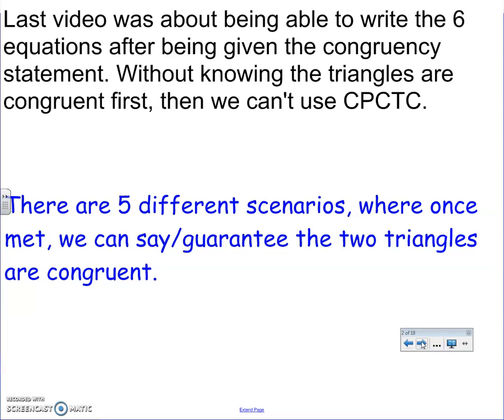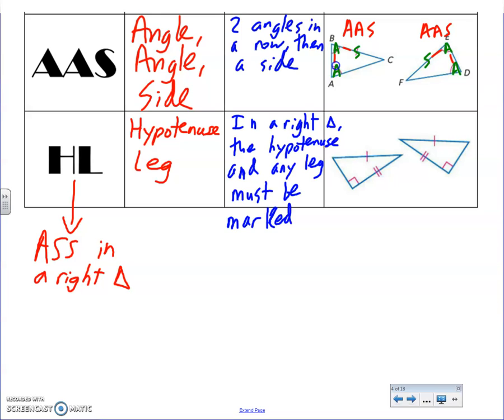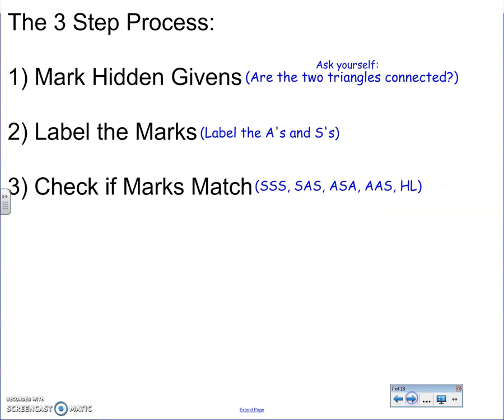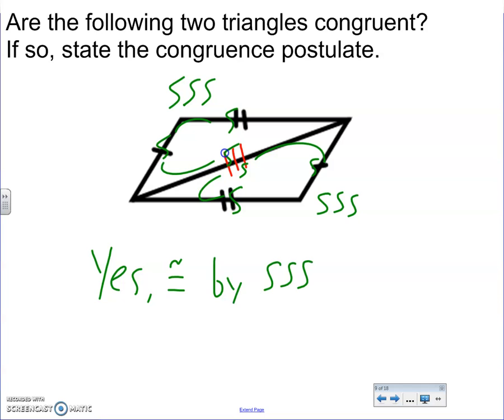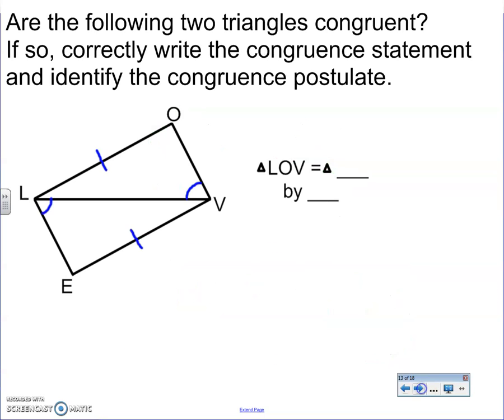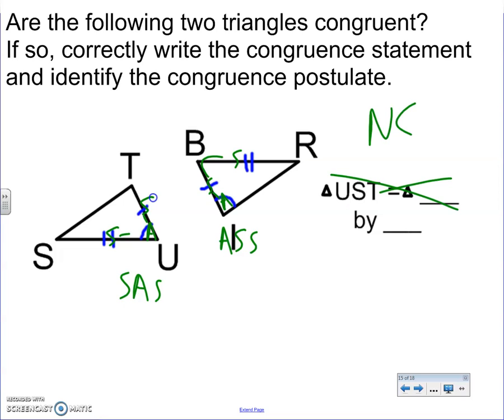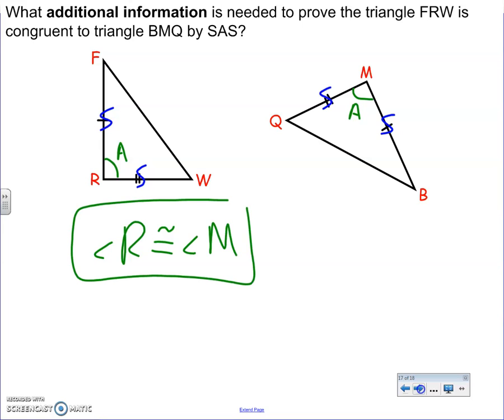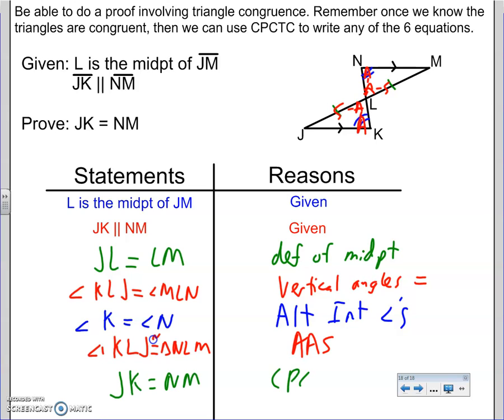Unit 4 Vid 4